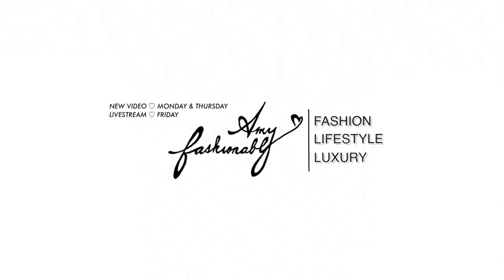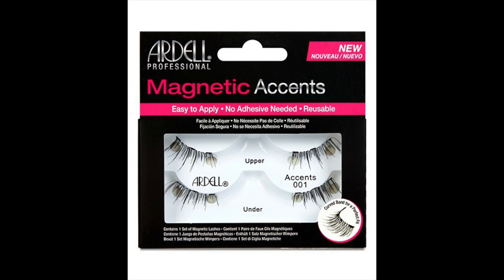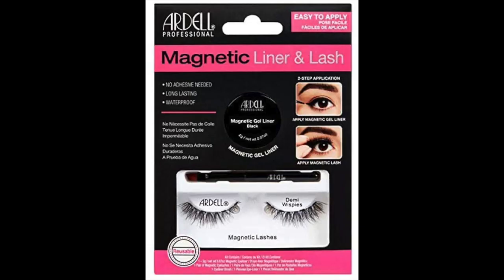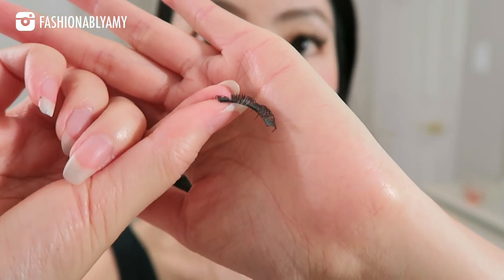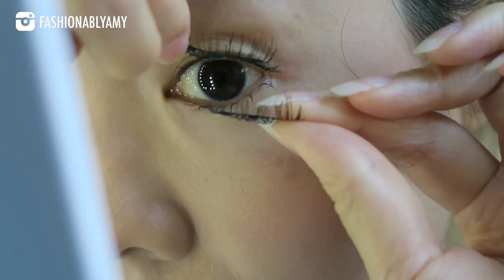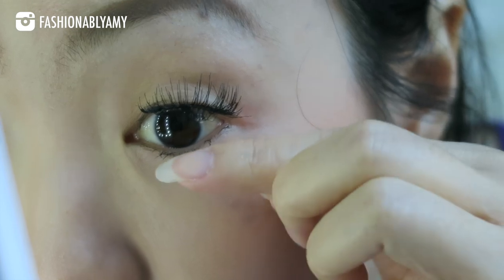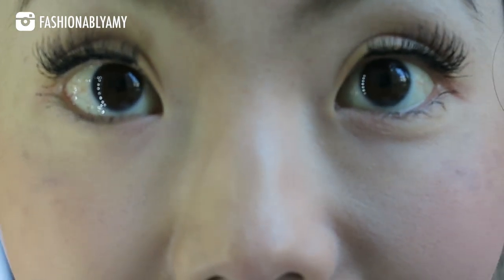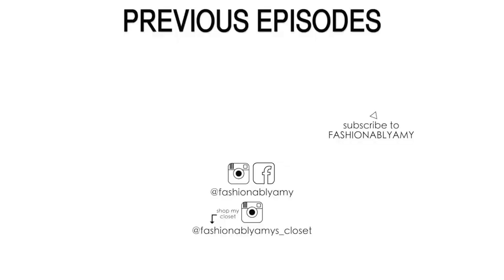ARDELL MAGNETIC LASHES TUTORIAL & REVIEW 2020 🧲⚡️ How to Apply on Asian Hooded Eyes FashionablyAMY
Magnetic Lashes Tutorial and Review, Tips and Hacks for Beginners, and why I love them more than Lash Extensions!

**UPDATE: Ardell has changed their lashes from 4 to 3 magnets; which no longer works for me. I have since changed to Wosado Magnetic Lashes instead

❤️  MAKEUP

❤️  POPULAR REVIEWS

❤️  WRITE ME :)
AMY C
RPO OAK
VANCOUVER BC V6M 0A9
CANADA

EDITING iMovie